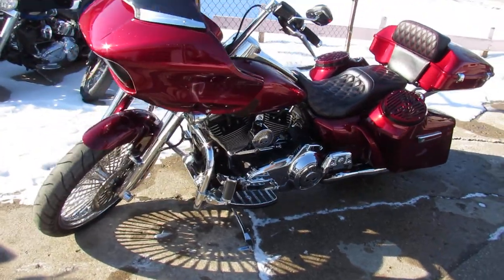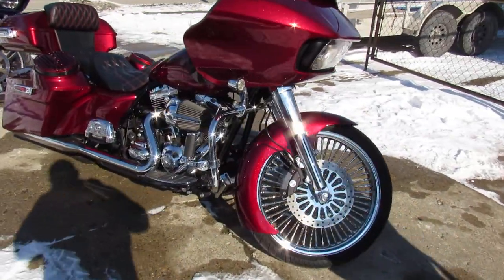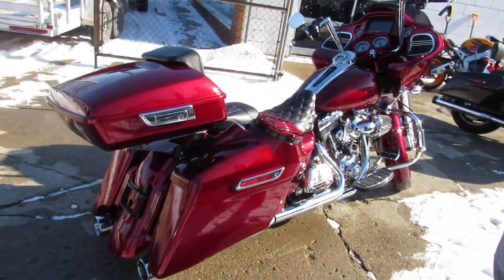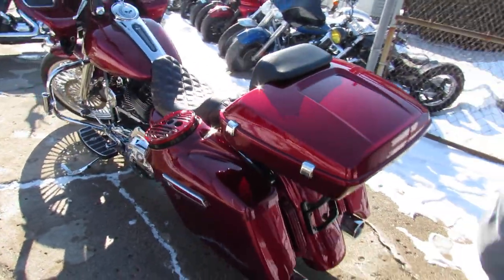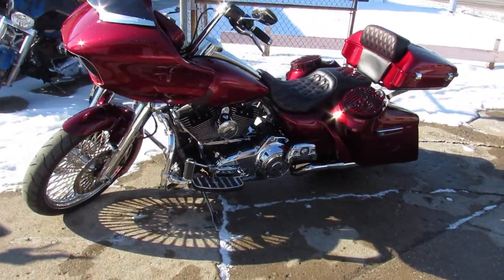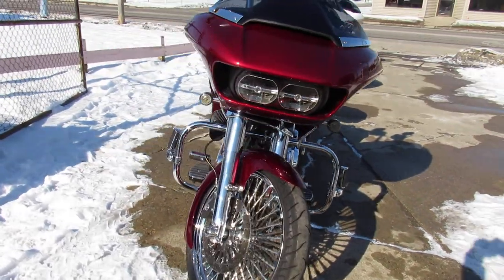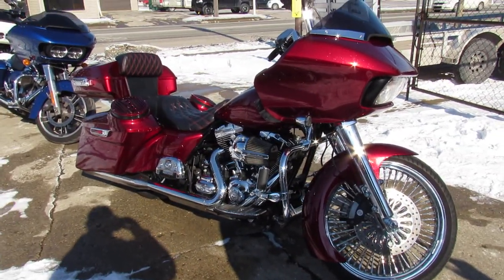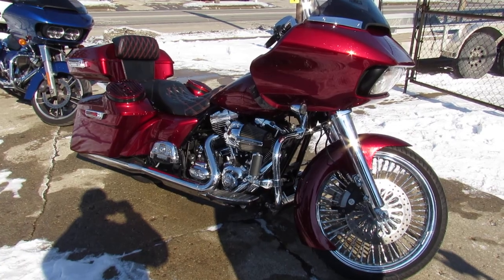2015 HARLEY FLTRX FOR SALE IN MI U6216